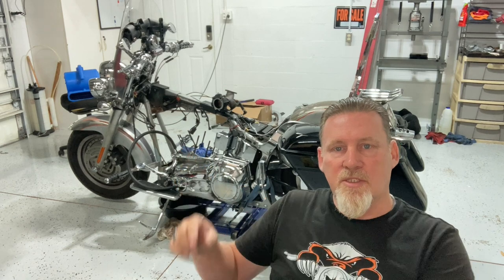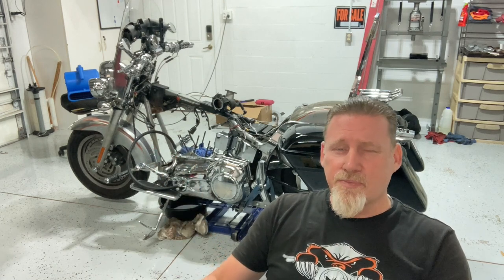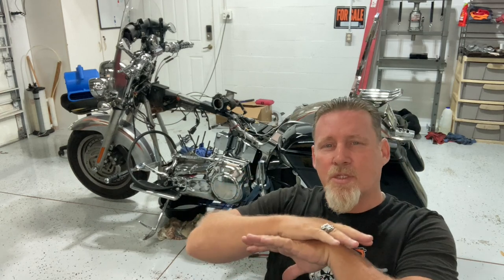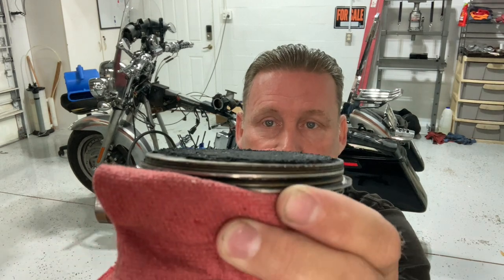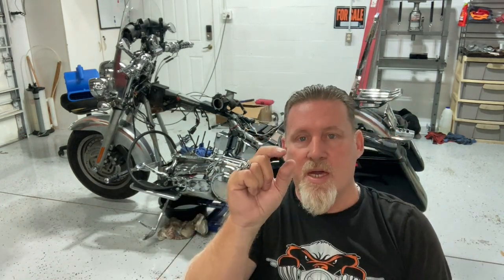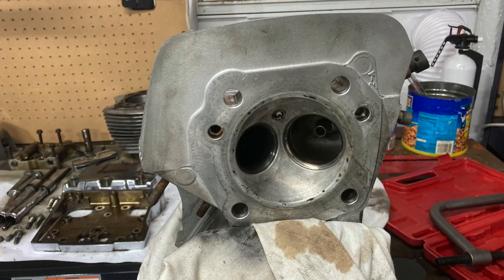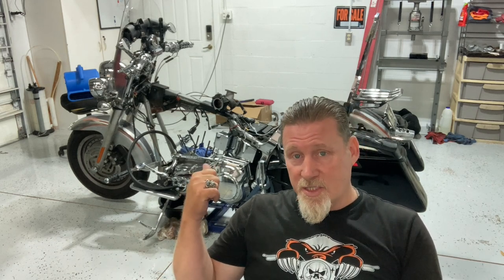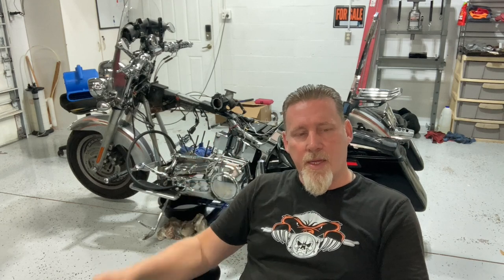Harley Davidson Fatboy Twin Cam Motor Knocking Guess What I Found Cams, Lifters, Piston issues.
In this weeks video, we talk about my 2005 Harley Davidson Cvo Fatboy. While I was on a road trip to West Virginia the motor started knocking. I tore it down and this is what I found.

Florida: Sunshine State Biker Lawyers ( @thedellutrilawgroup )
Florida: Mary Dixon - State Farm Agent
Florida: Badgers Business Solutions (@thebadgers)
Wisconsin: Milwaukee Biker Attorney
Pennsylvania: Kitay Law Offices
New Jersey: Kreizer Law
Indiana: Kelly Law Office
Missouri: Andy Toennies
Kansas: Bretz Injury Law
Oklahoma: Oklahoma Biker Lawyer
Arkansas: Rainwater Holt Sexton
Texas: Biker Wolfpack Law
Maryland: Susan Green Hardball Law

Badger Details:
👉Instagram  @sonnythebadger @bikermommabadger @bikerbabybadger @SupportBikers @Badgersbusinesssolutions

Gopro Hero 4
Sena Bluetooth Helmets
Sena Bluetooth audio pack